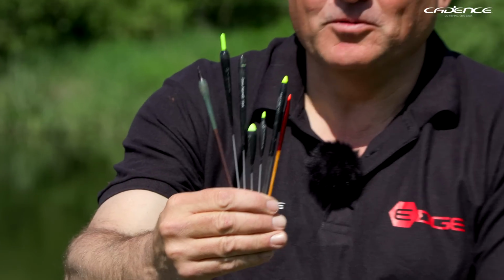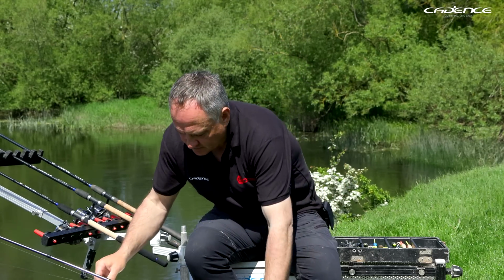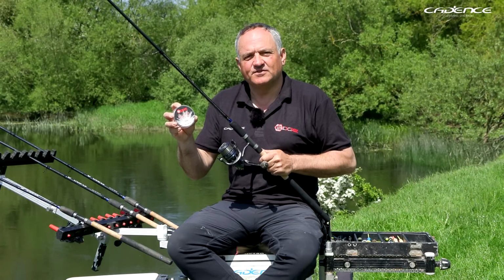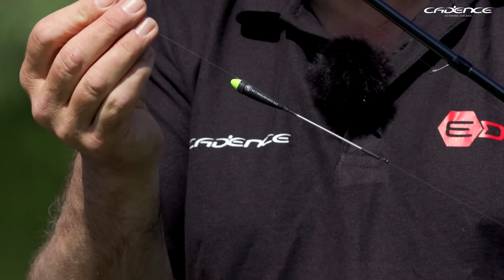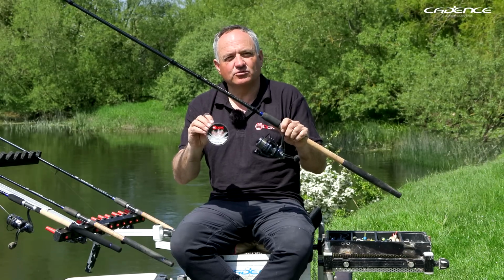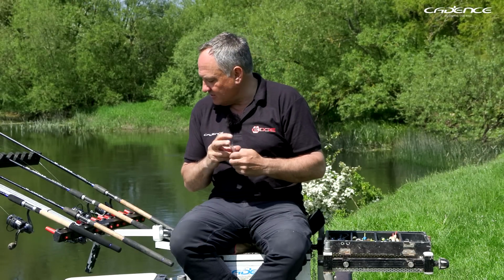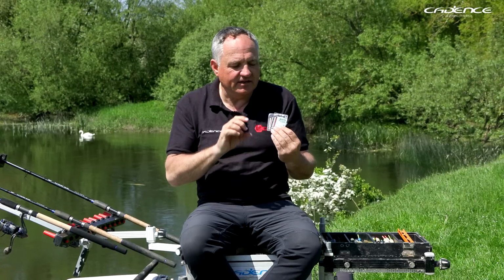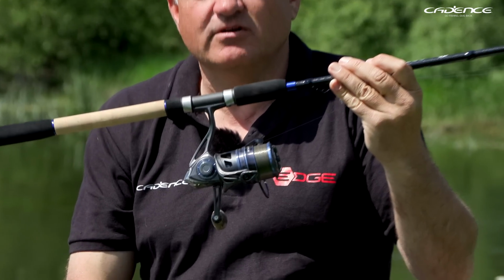Float Fishing on Rivers: Part 1 - Stick Floats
James Robbins presents an in depth guide to all the gear and rigs he uses when float fishing on rivers. In this first episode, he details STICK FLOATS.